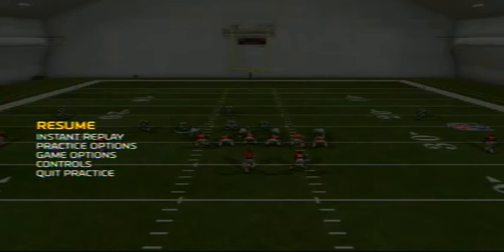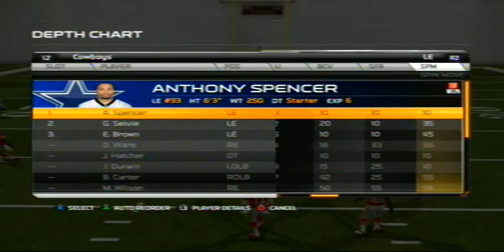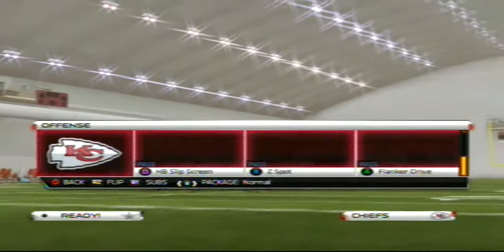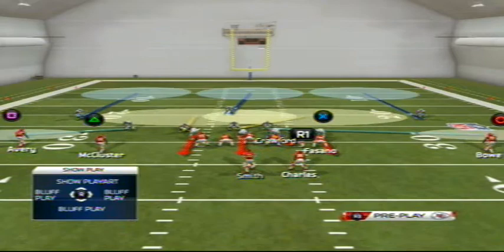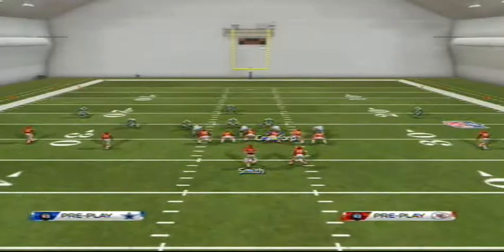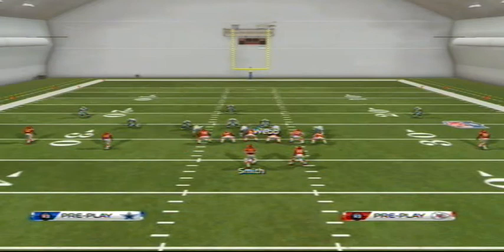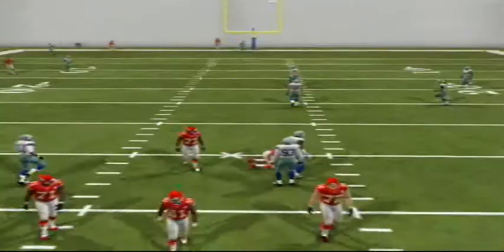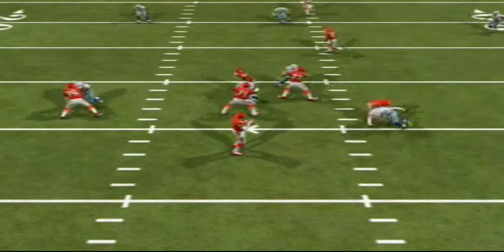Madden 25 Shadow defense aka 46 defense confusion setup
hey guys breaking down how I use my 46 defense. because of this defense 9 times out of 10 I don't have to blitz very effective setup . if u have any questions in terms of who to put where depth chart breakdowns for ur teams leave it in the comment section